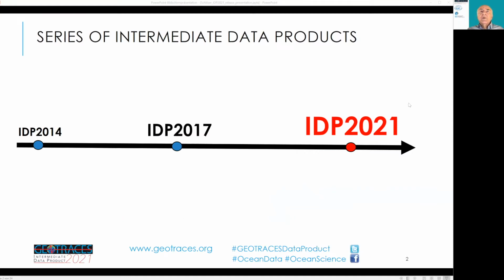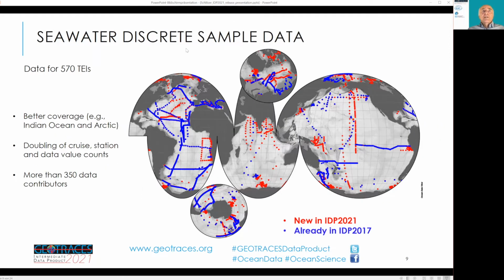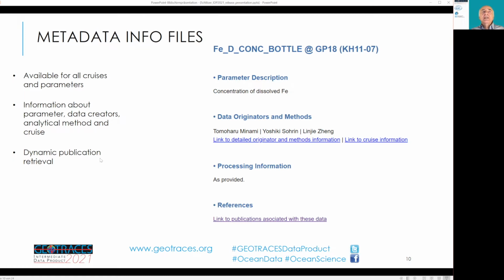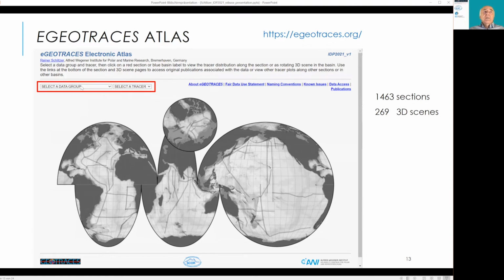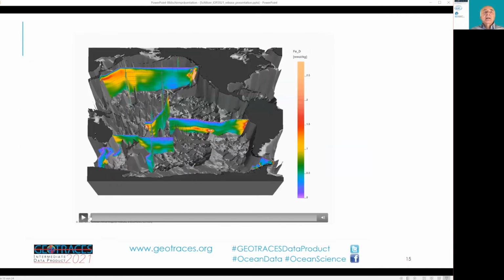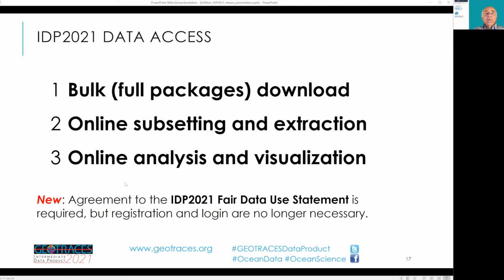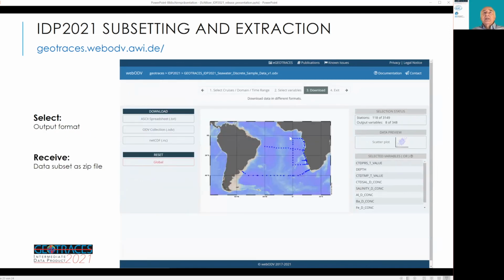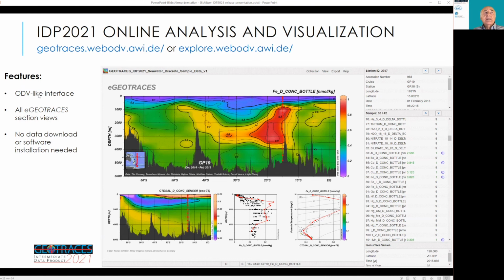What does GEOTRACES IDP2021 includes and how can it be accessed - Reiner Schlitzer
Reiner Schlitzer presented the IDP2021 during the IDP2021 release event.